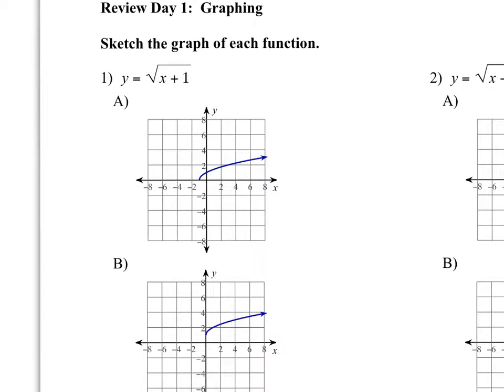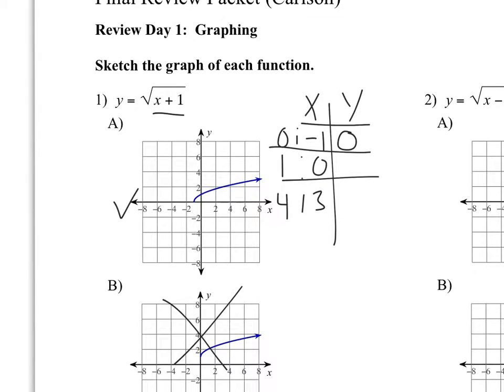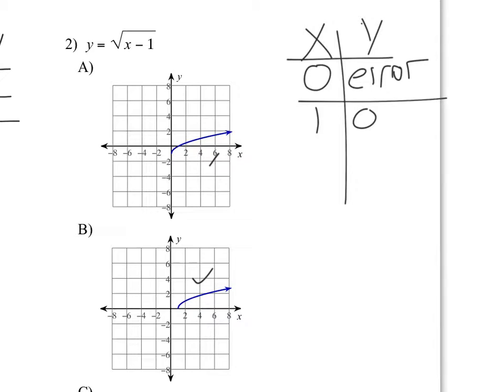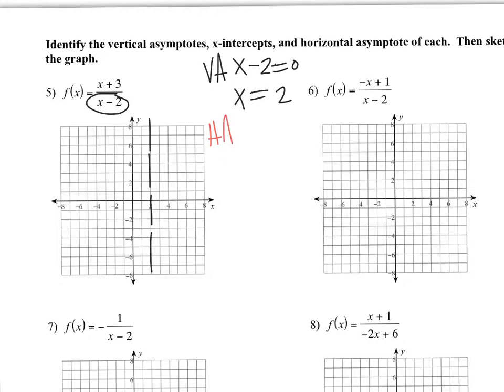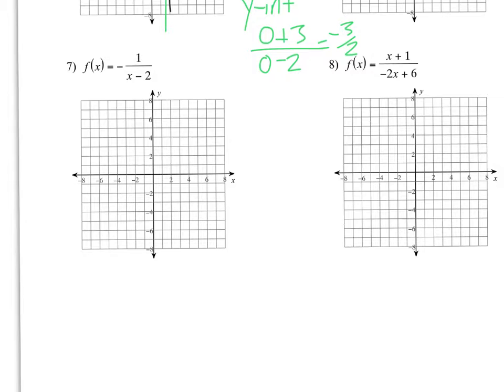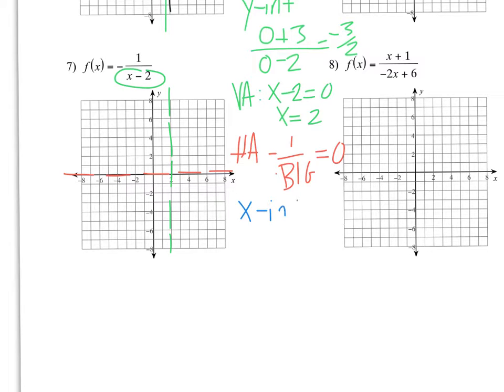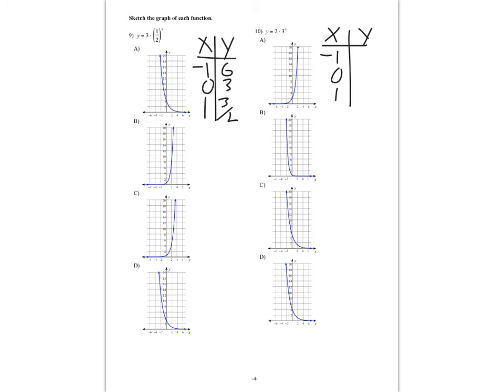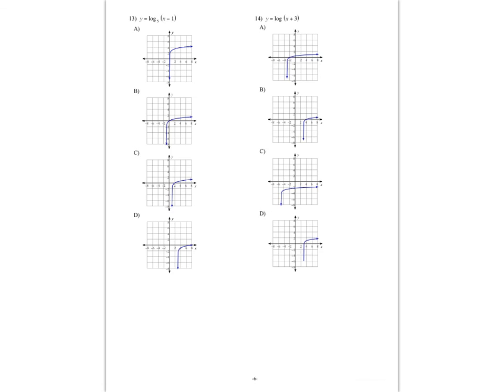17-18 alg2cp final review part one (graphing)